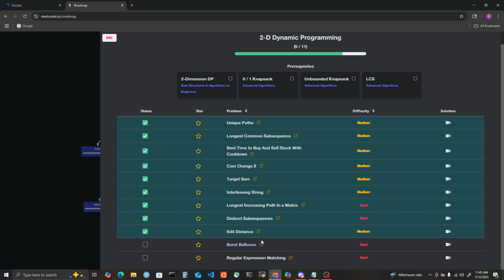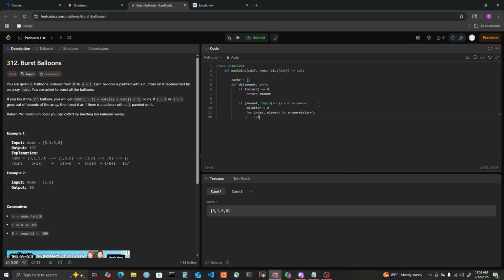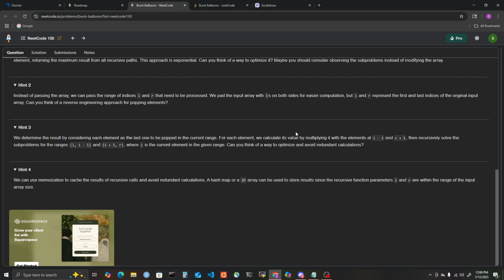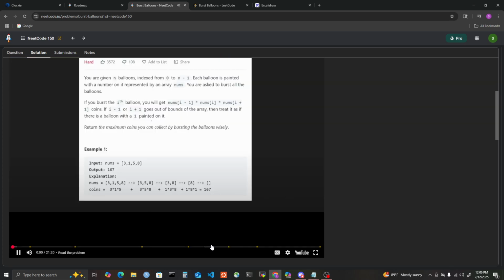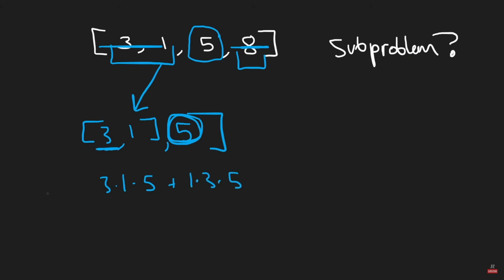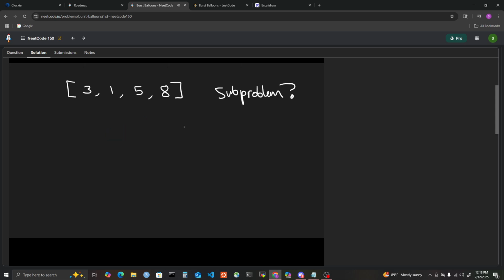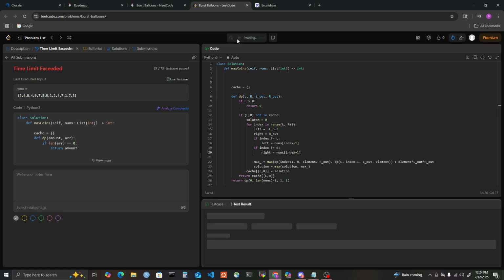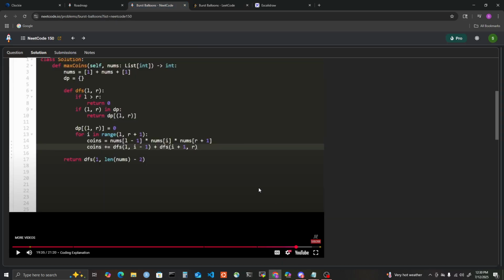Coding Every Day To Prepare For FT Interviews (Day 48) - 7/12/2025